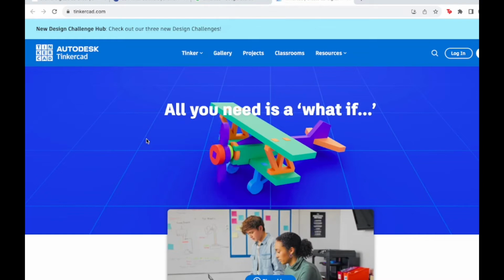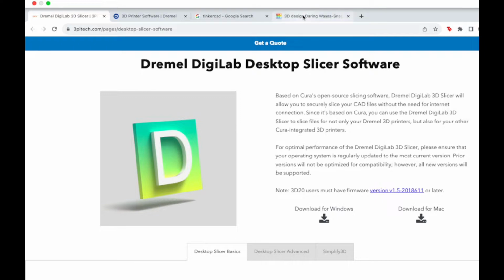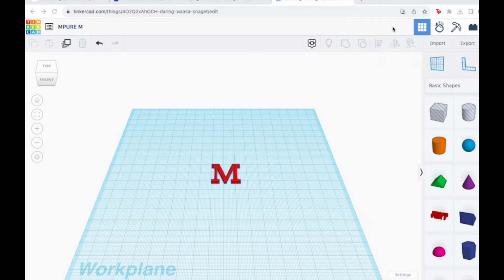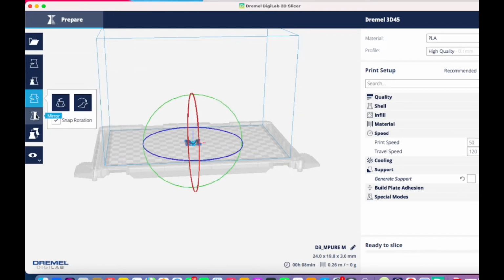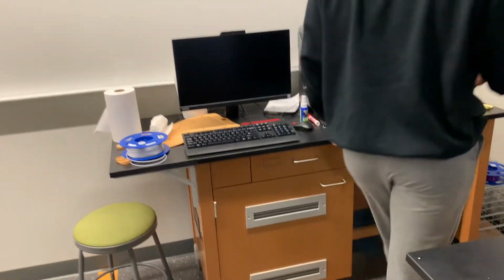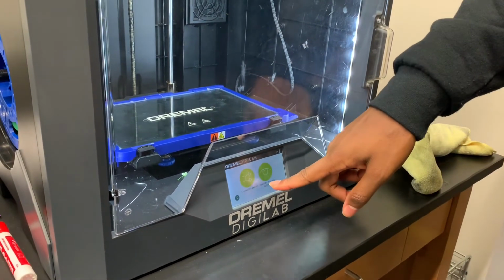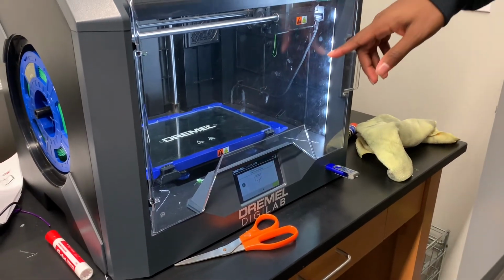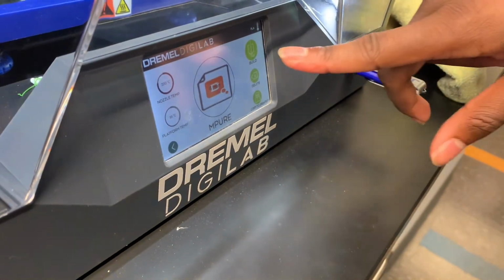How to Print your First Build with the Dremel DigiLab 3D45 | M-PURE Program | JCSU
In this video Saeed Dupree a senior at Johnson C Smith University in the M-PURE program will teach you how to operate the  Dremel DigiLab 3D45. Please comment for feedback or questions!